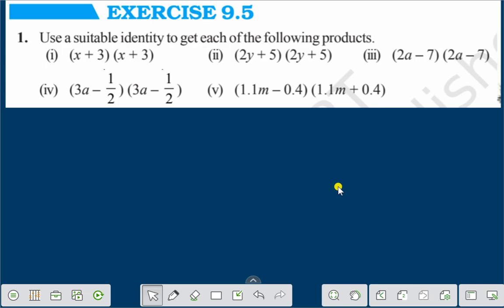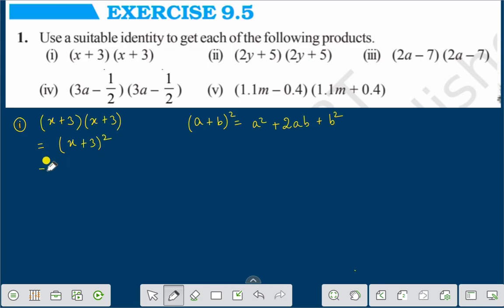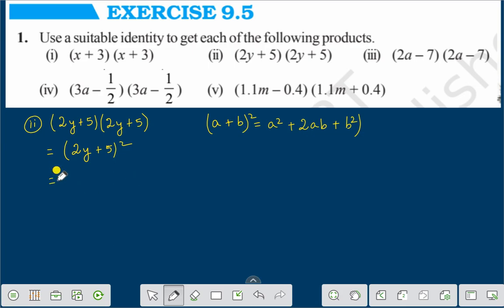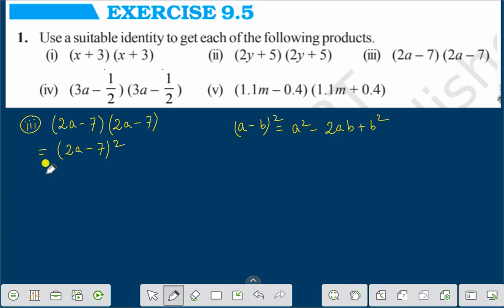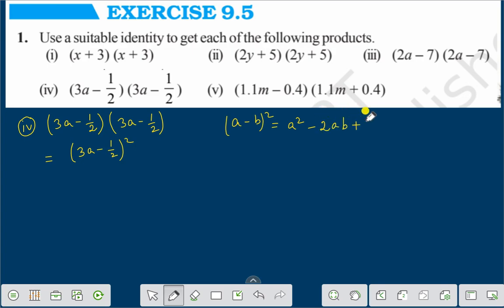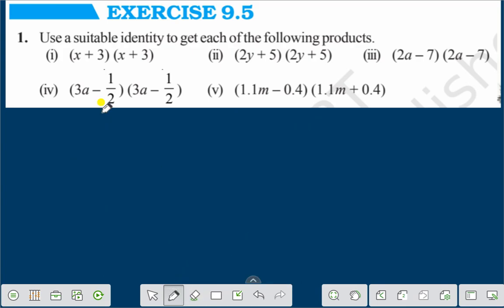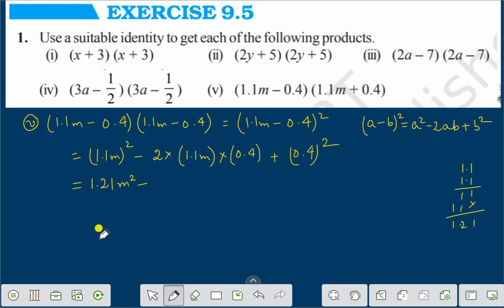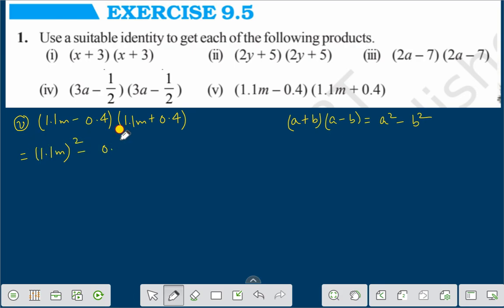EX-9.5,Q.NO-1(i)to(v) CHAPTER-9,CLASS-8,ALGEBRAIC EXPRESSIONS AND IDENTITIES,MATHS,NCERT,CBSE